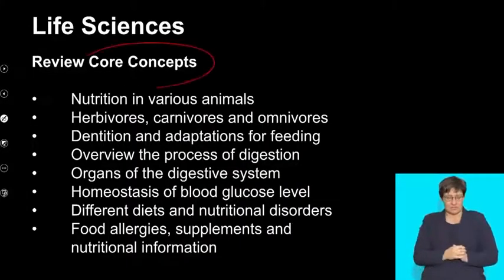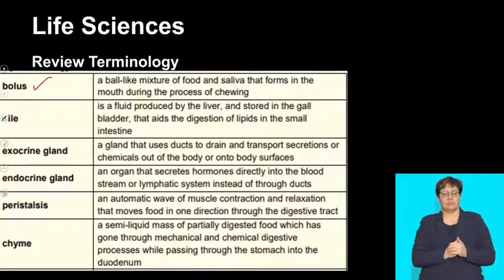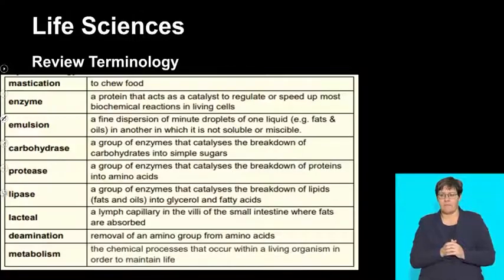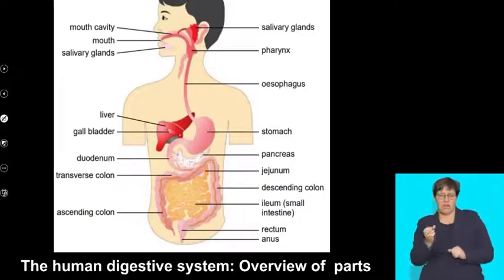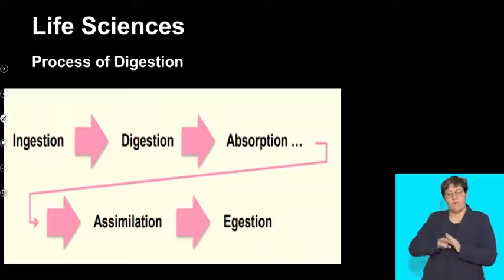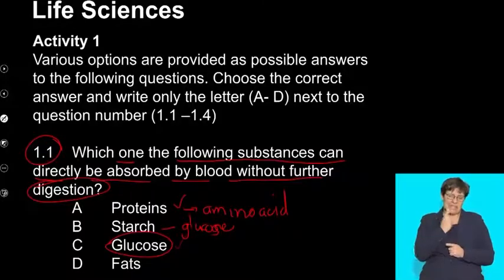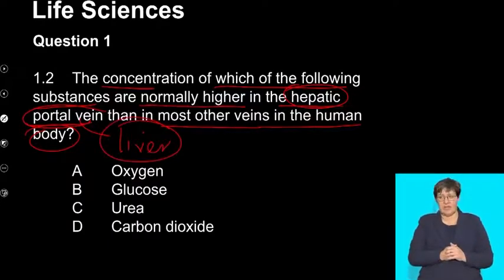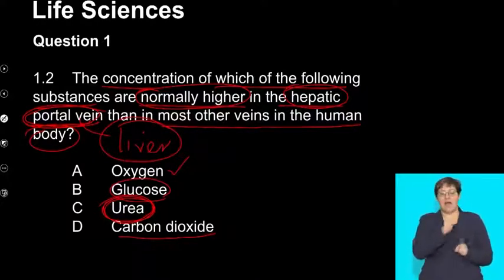Life Sciences Grd 11 Nutrition Revision S1